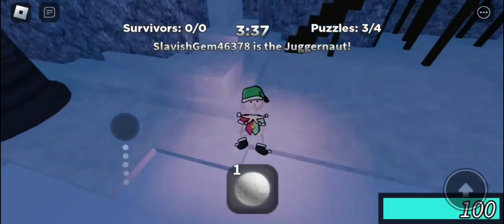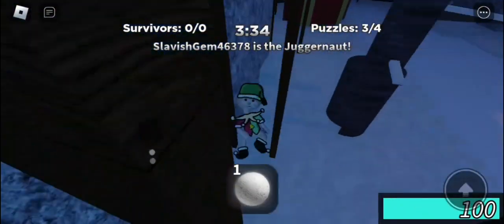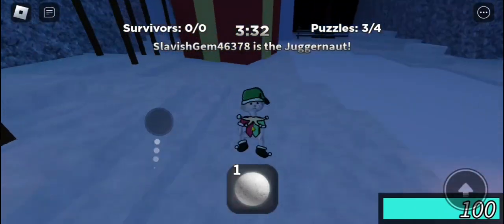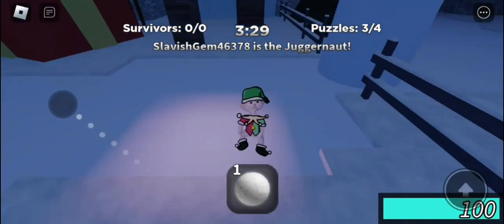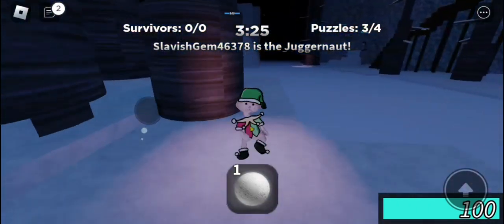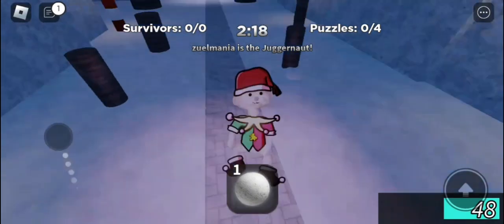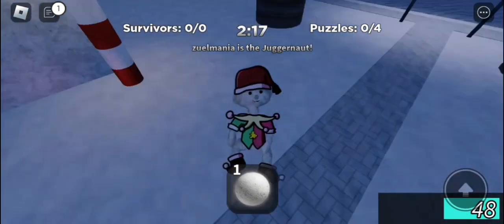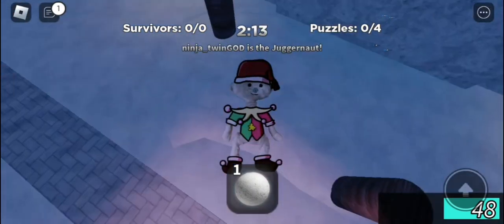Bear (alpha): Christmas update